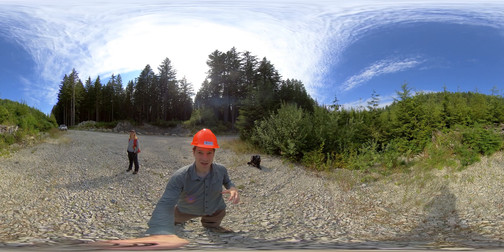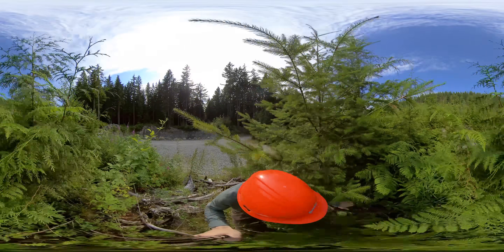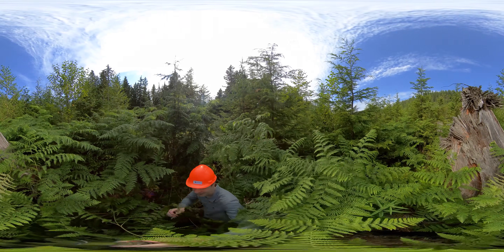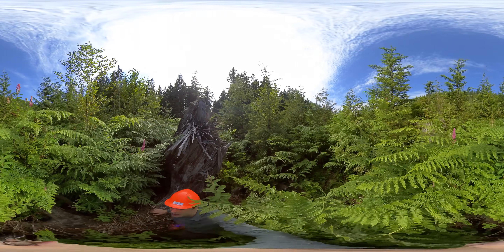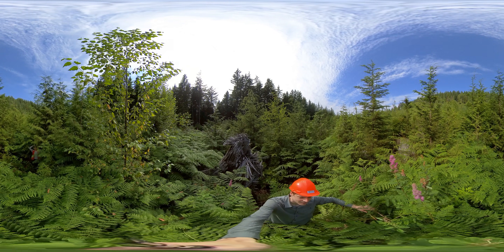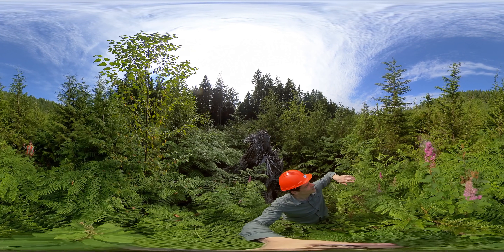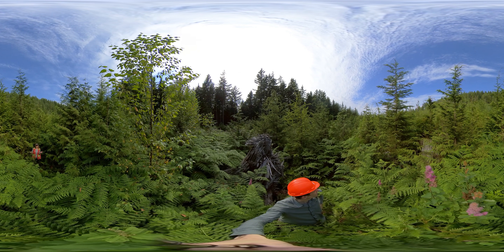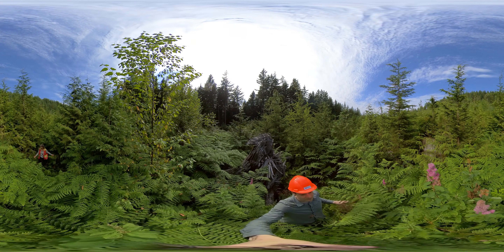Forest Regeneration 15 years Following a Clearcut (360° Video)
A 360-degree video of the regeneration of a forest stand 15 years following a clearcut.